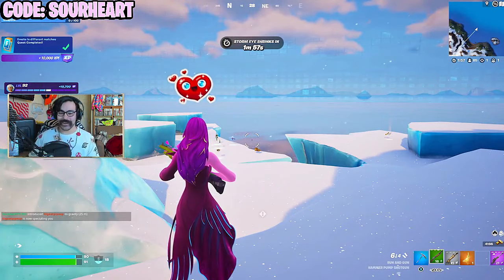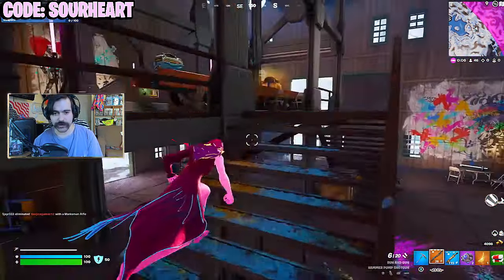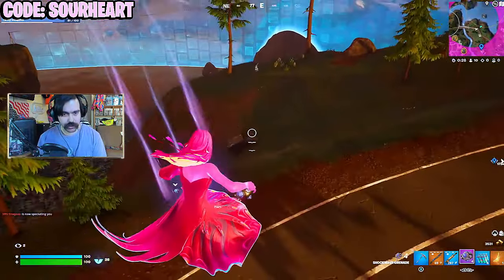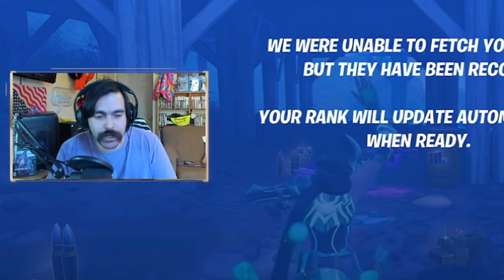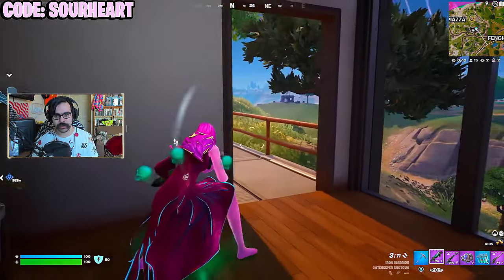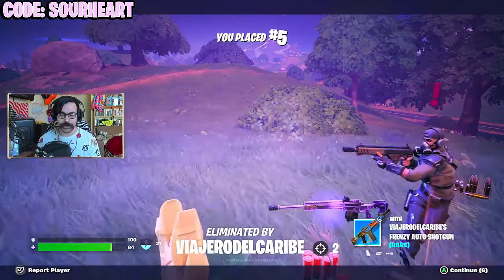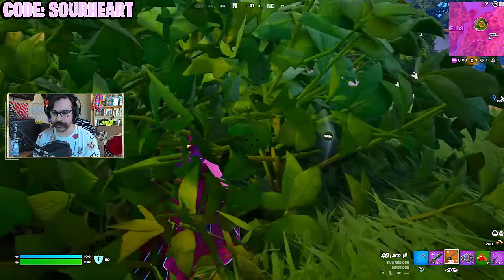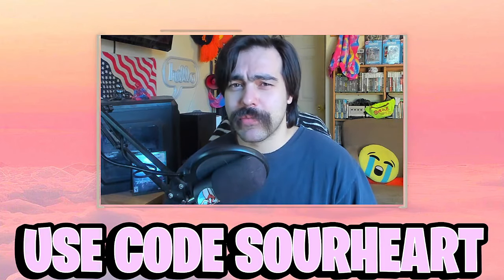How To EASILY Get Out of Diamond Rank In Fortnite Zero Build [ROAD TO UNREAL 3]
My grind from Unranked to Unreal in Fortnite Zero Build Solo continues here! In this vid I give you some of my best ranked tips for how to win in Fortnite zero build solo in Chapter 5 Season 2, including my favorite drop spot, the most important npcs, and end-game strategies.